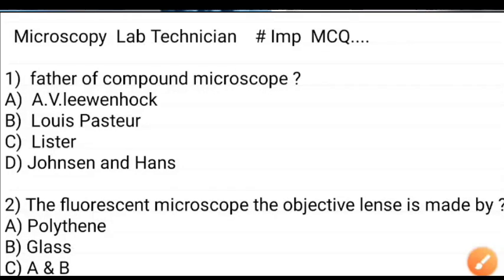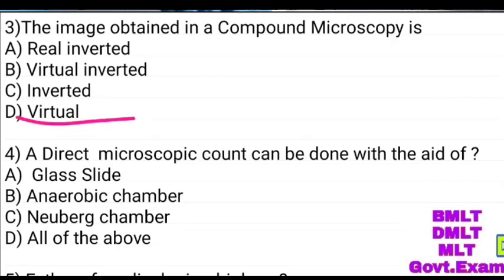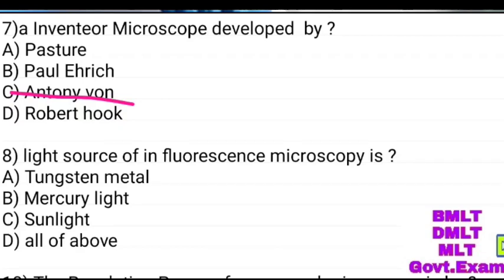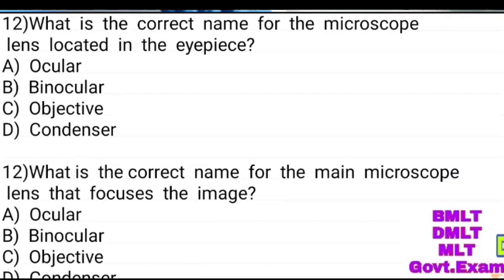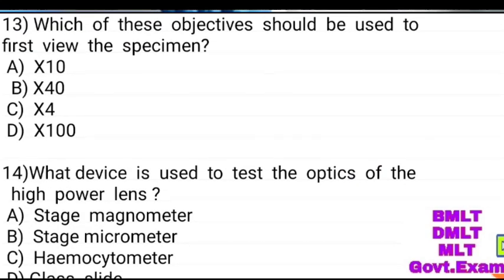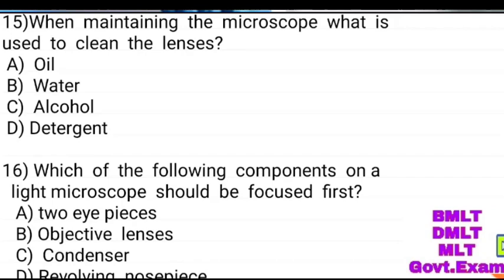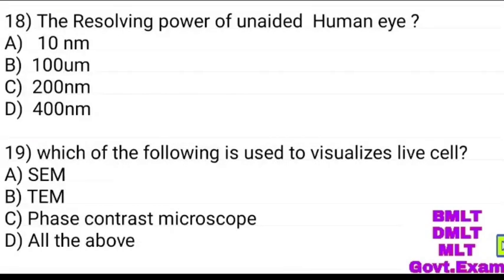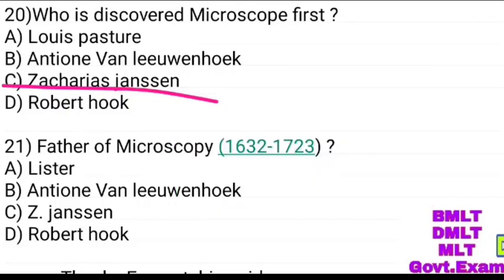Microscopy MCQ Microscopy Examinations Lab Technician MLT Important Question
Hello Friends
 Video Topic Microscopy MCQ important DMLT bmlt Students and upcoming Exam IMP

Govt.exam  Preparation DMLT BMLT PG- DMLT  Bscmlt LT MLT  All Paramedical course usefull video.

MLT Book 📚 list

1.FOR OCHIE BOOK BMLT, DMLT all subjects

2 FOR GODKAR books BMLT, DMLT all subjects

3 FOR N MURUGESH ANATOMY

4 FOR BIOCHEMISTRY

5 FOR MICROBIOLOGY

6 FOR HINDI MLT BOOK

 7 PHYSIOLOGY

8 PATHOLOGY AND HISTOPATHOLOGY